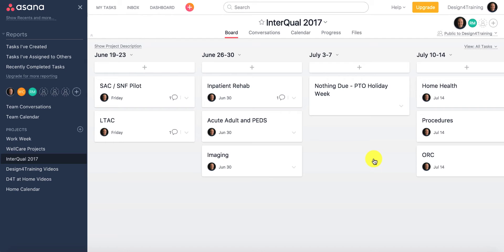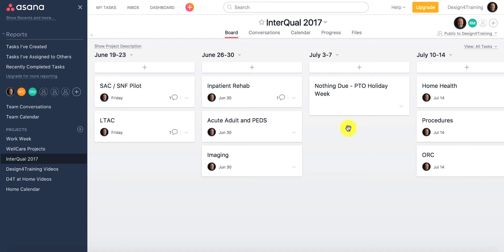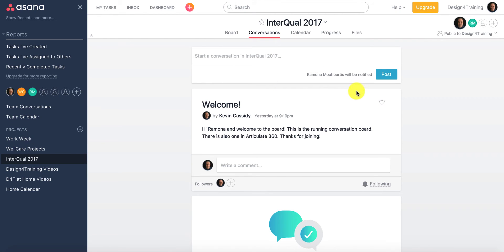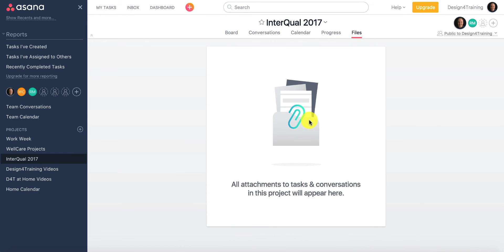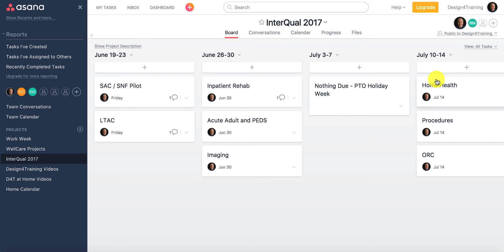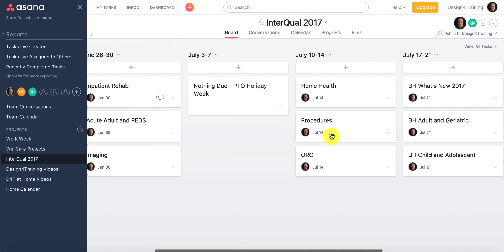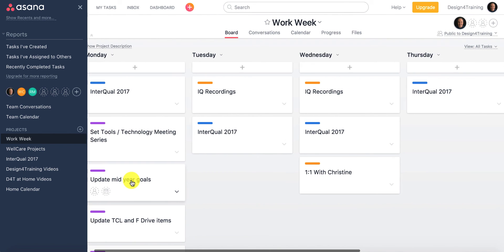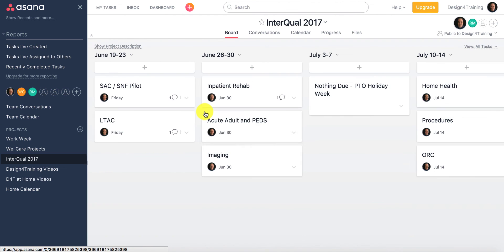ASANA for Agile!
Agile style tools make collaborating and communicating fast and easy for your ELearning and video development projects.  Let me show you why I feel ASANA is the best free Kanban style project management board you can use.